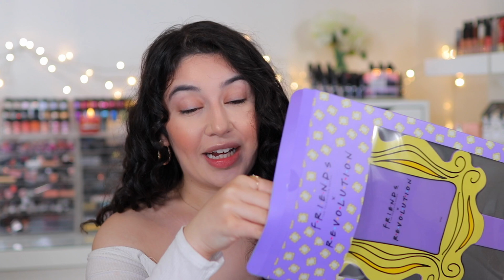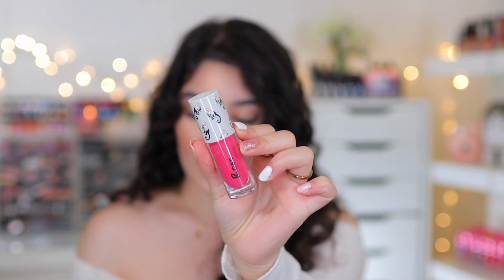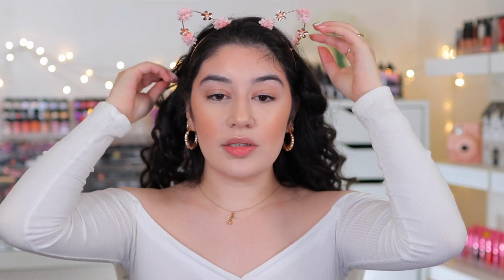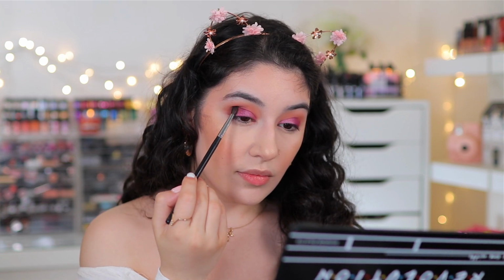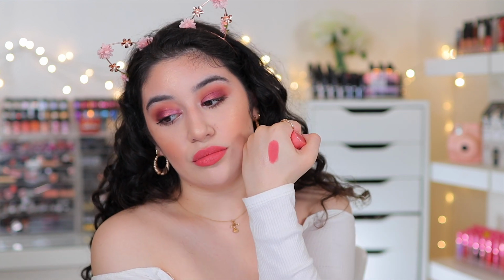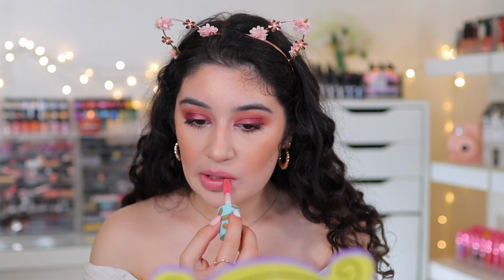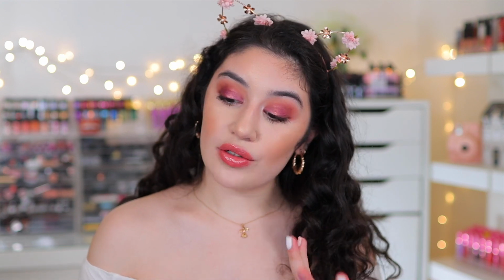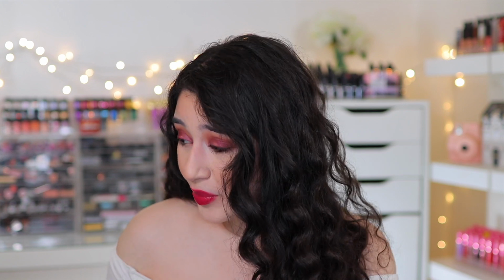I BOUGHT THE ENTIRE FRIENDS X MAKEUP REVOLUTION COLLECTION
🦞 Is the Makeup Revolution x F.R.I.E.N.D.S collection WORTH IT? SWATCHES & DEMO OF THE FULL COLLECTION ☕  - TIME STAMPS BELOW ↓

Haul 01:20
Eyeshadow Palette Swatches 4:40
Eyeshadow Tutorial 6:50
Lipstick Swatches 11:00
Lipgloss Swatches 14:42

♡ P R O D U C T S: If out of stock check ASOS
Friends Mirror

 I N S T A G R A M ➜ sinemsalih_
 T W I T T E R ➜ sinemsalih_